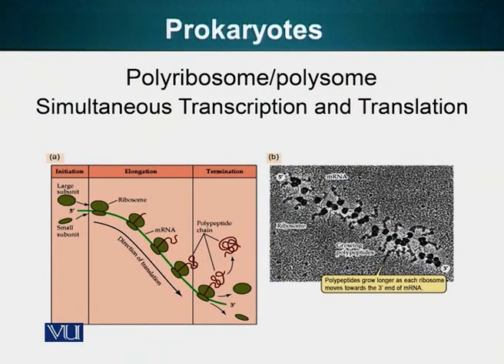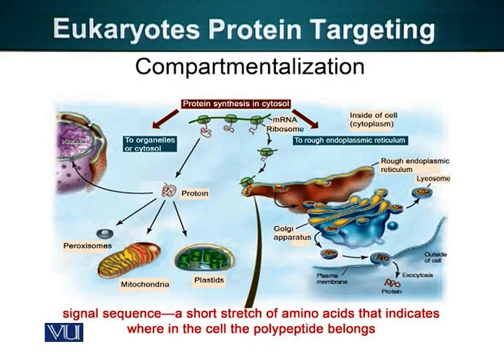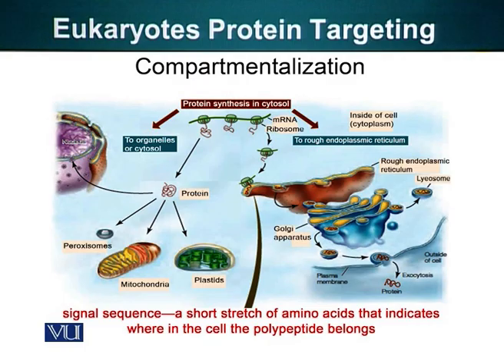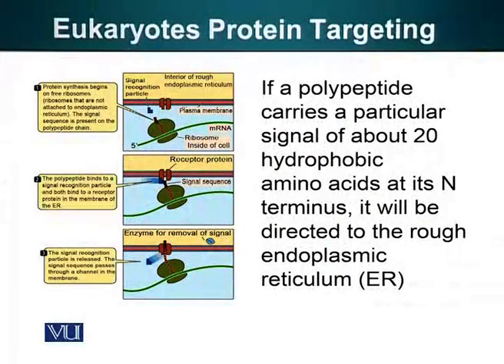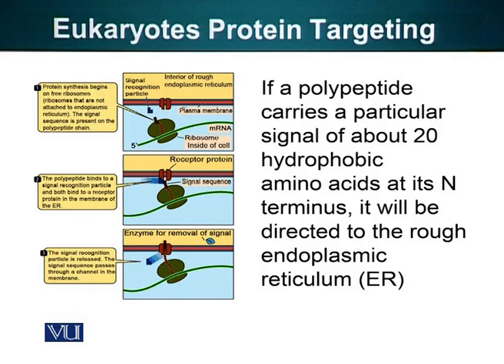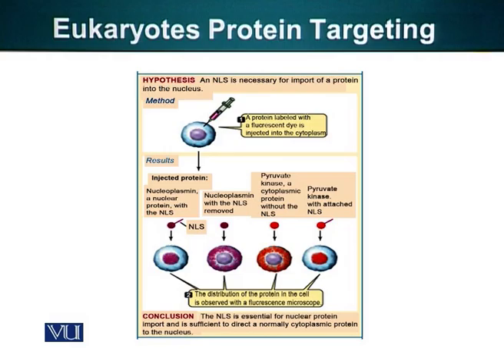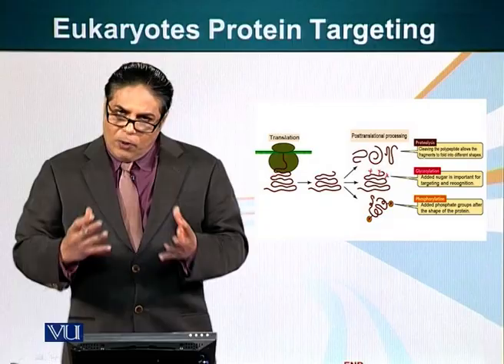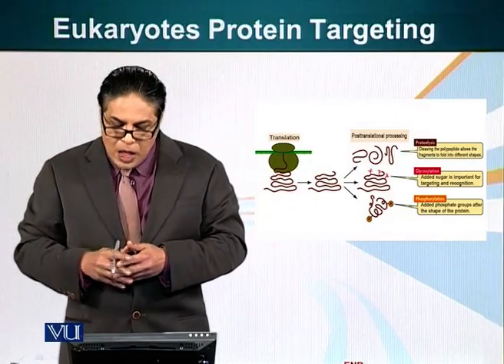Protein Targeting | Cell Biology | BIO5105_Topic136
Topic 136: Protein Targeting,
By Fridoon Jawad Ahmed,